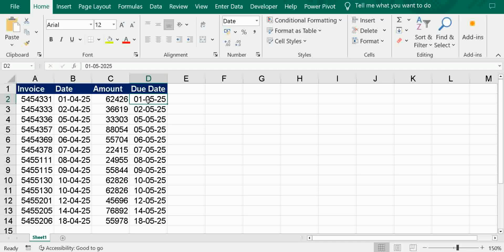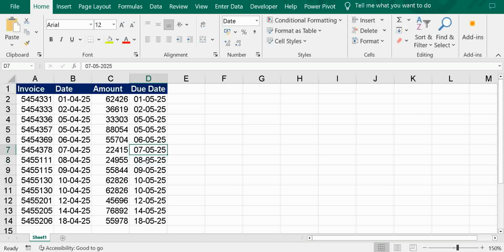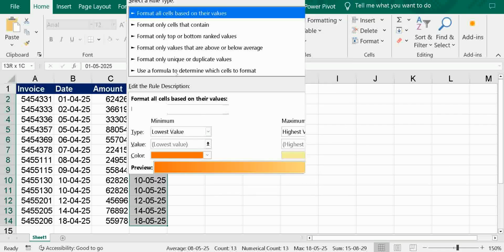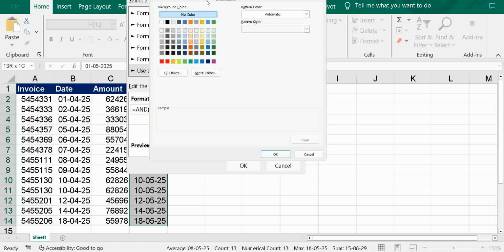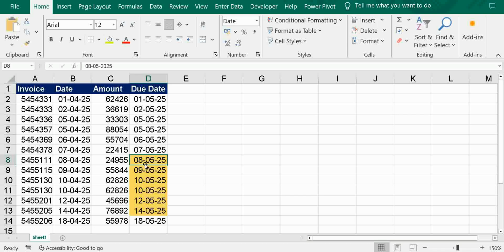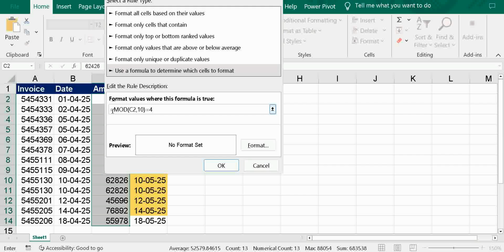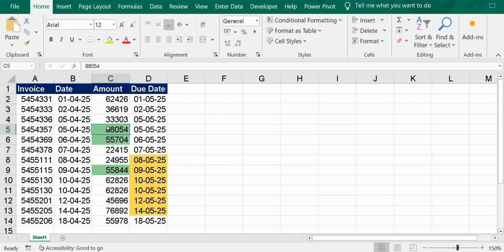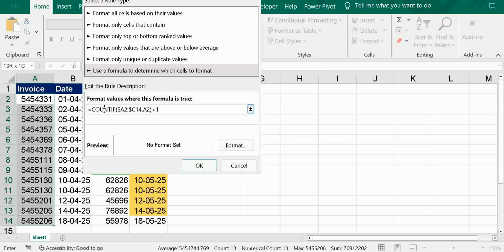Excel Conditional Formatting for Beginners: Highlight Key Data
Unlock the power of conditional formatting in Excel to make your data stand out! 📊 In this beginner-friendly tutorial, we walk through three essential real-world formatting techniques using custom formulas:

How to dynamically highlight upcoming dates within the next 7 days using the TODAY function.

How to highlight numbers ending with a specific digit (e.g., finding amounts ending in "4") using the MOD function.

How to automatically detect and flag duplicate invoice numbers using COUNTIF. 🚀

Mastering these shortcuts will help you audit financial logs and analyze data much faster.

⏱️ Timestamps
00:00 - Introduction to Conditional Formatting in Excel

00:17 - Technique 1: Highlighting Upcoming Dates (Next 7 Days Using TODAY Formula)

01:01 - Technique 2: Highlighting Amounts Ending with a Specific Number (Using MOD)

01:43 - Technique 3: Finding and Flagging Duplicate Invoice Numbers (Using COUNTIF)